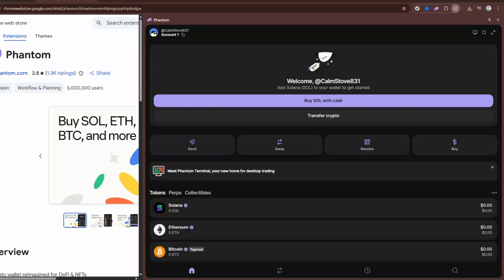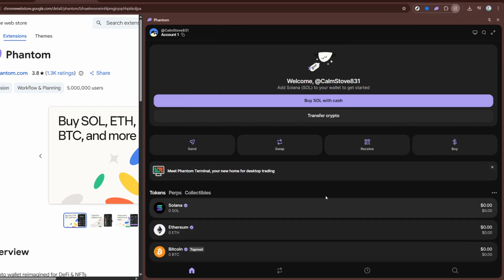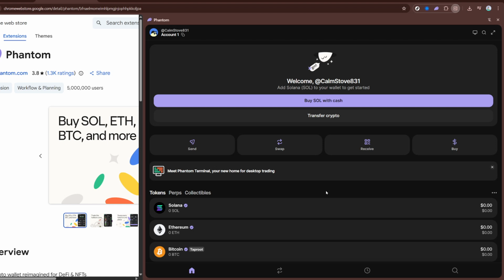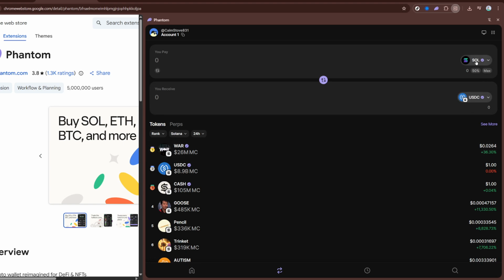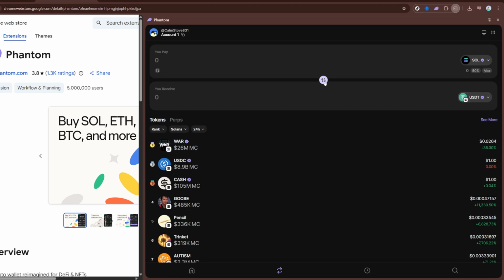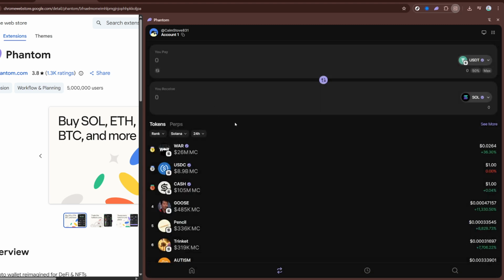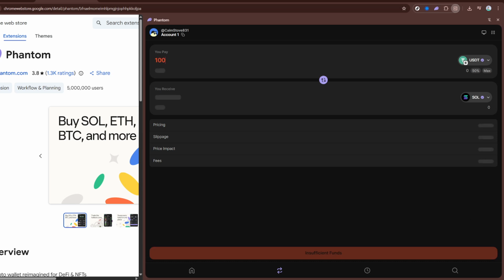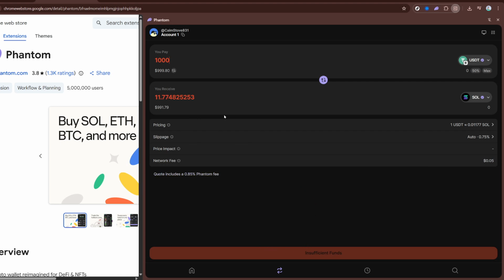How to transfer USDT to SOL on Phantom Wallet[LATEST GUIDE]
In today's Video we cover, How to transfer USDT to SOL on Phantom Wallet